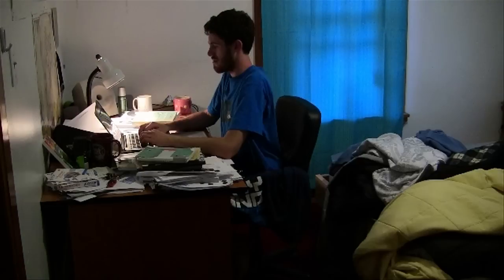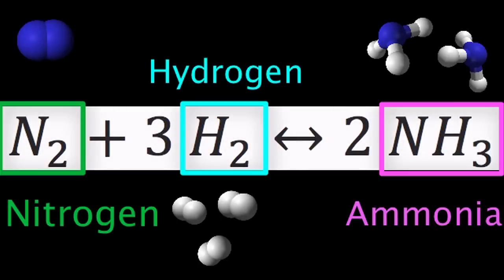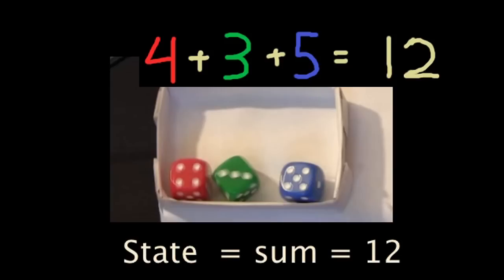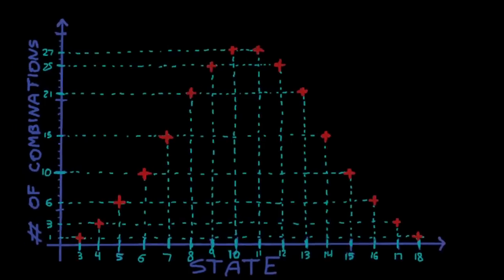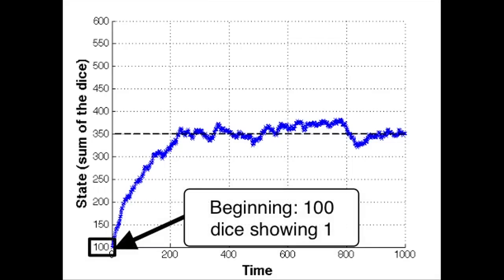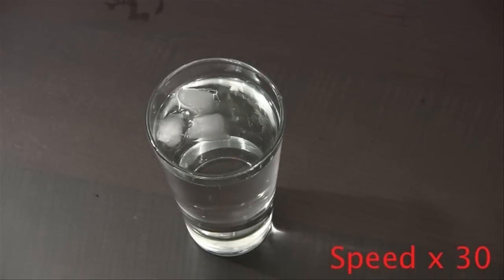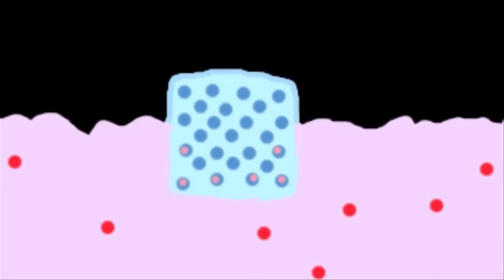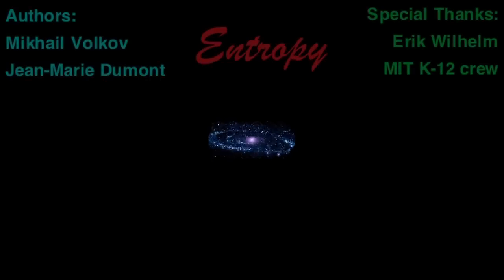Entropy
Just how orderly is everything around us, from a set of 3 dice to all of the stars above us?